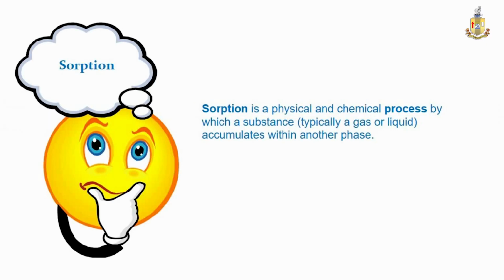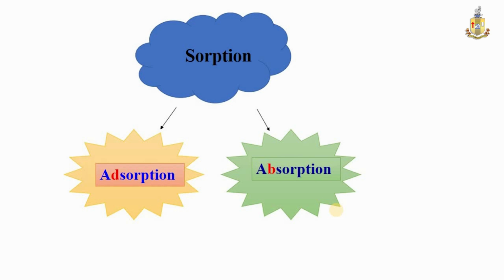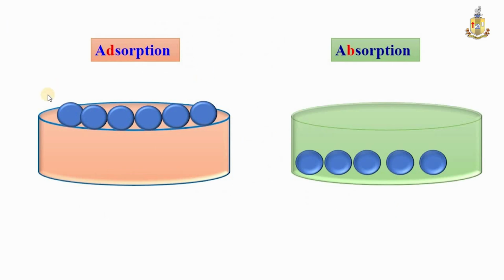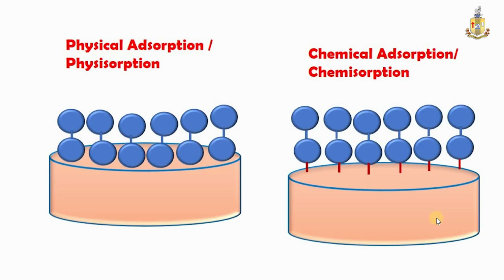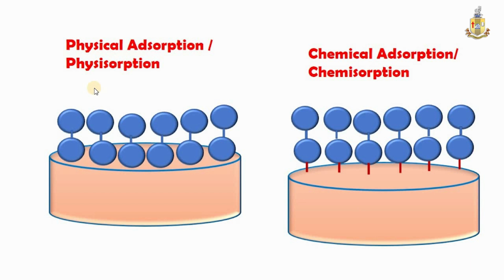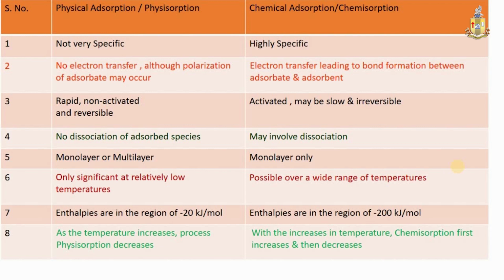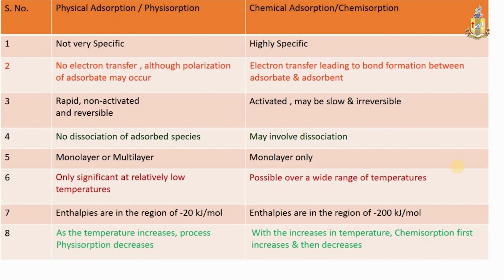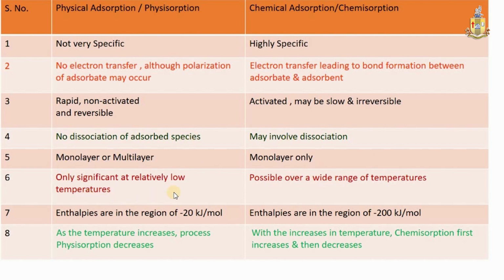Dr Franklin Department of Chemistry Bishop Heber college Trichy